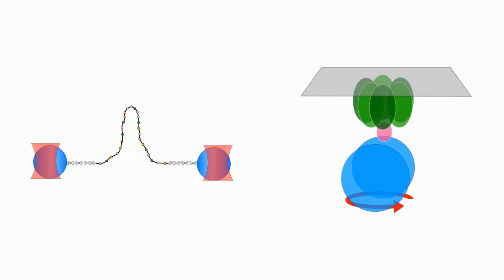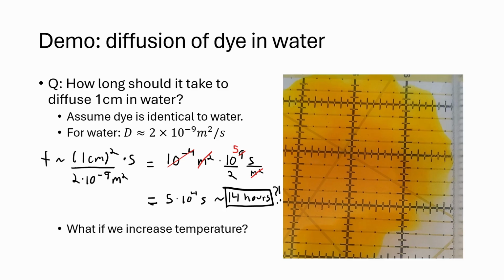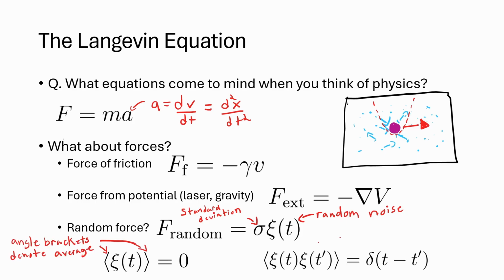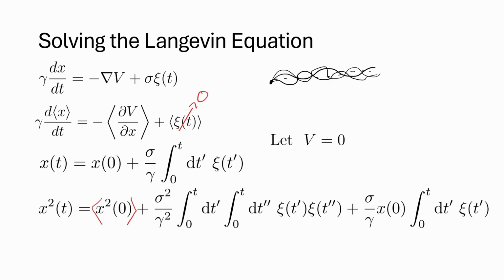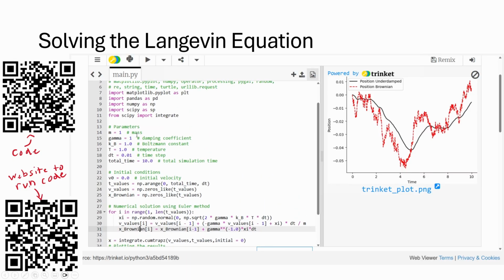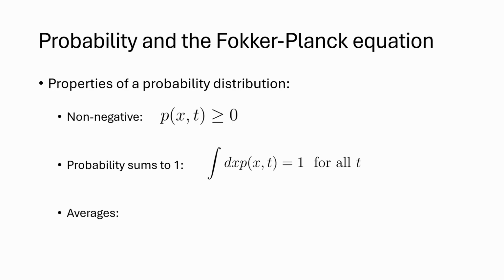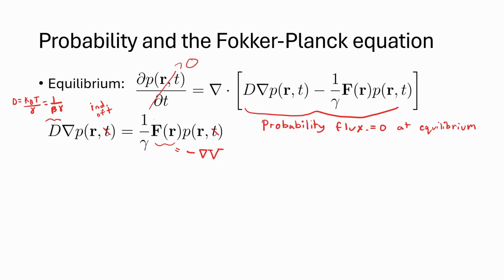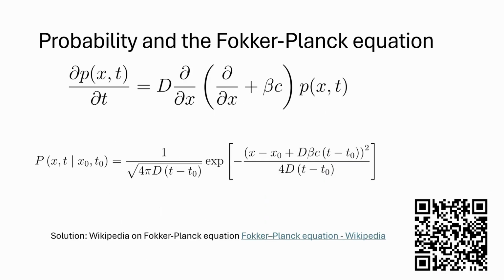Introduction to Stochastic Dynamics: Langevin and Fokker-Planck Descriptions of Motion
Video version of a guest lecture on stochastic dynamics. The intended audience is third year student studying biophysics.